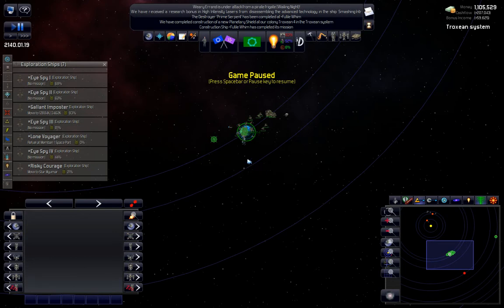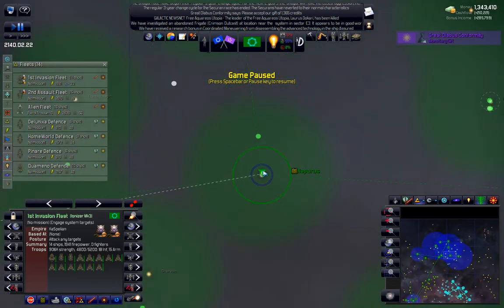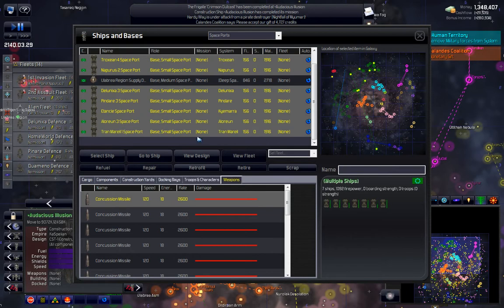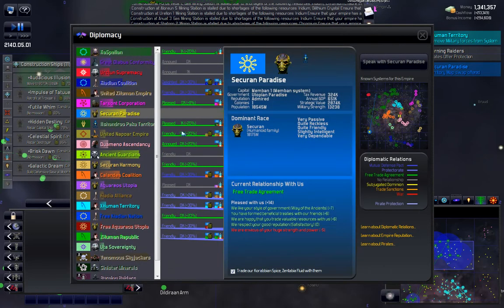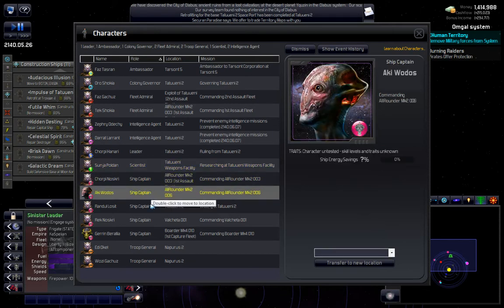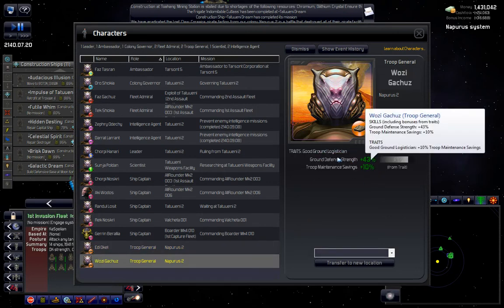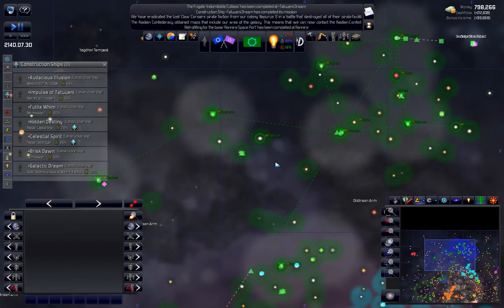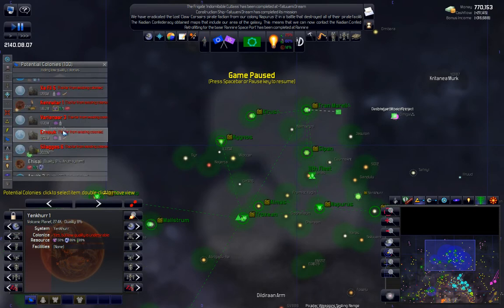Distant Worlds Shadows - Story Time - Ep032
We're back again for another DW series! (I'm a brute for punishment! lol) This time we enable all the story lines and tone down the pirates. The series so far (I'm 22 episodes into recording ATM) has been quite interesting and has provided a few classic moments. I hope you enjoy!

***SPOILER ALERT!!*** ALL the Distant Worlds Story Lines have been enabled for this series. If you wish to discover and play through the story lines yourself, you may want to skip this series.